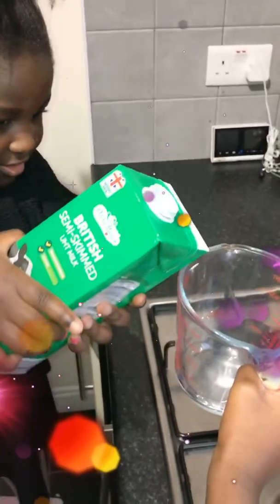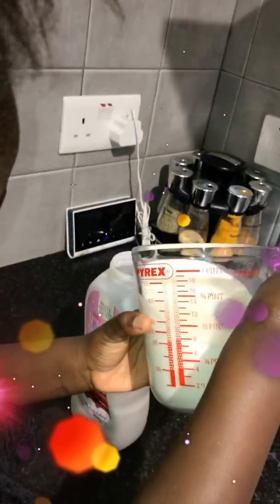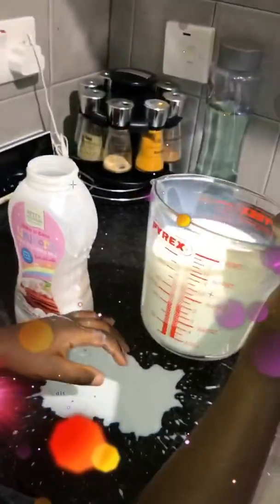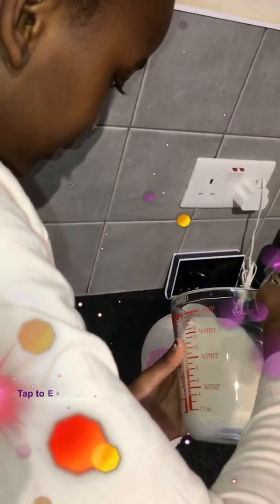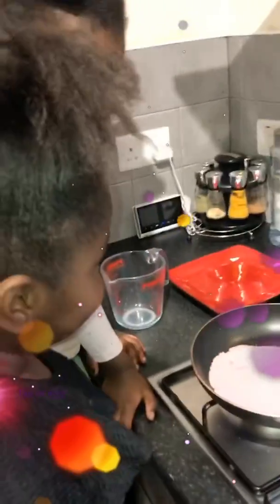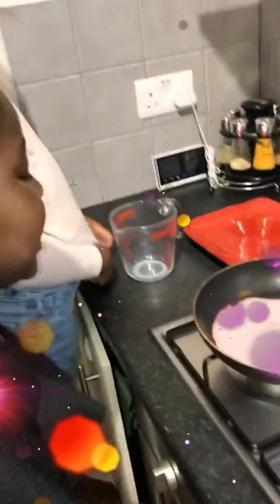How to make pancakes 🥞. Half term challenge 2020.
We are off school for a week. There are plenty of things to do during half term so you don’t get bored at home. Try making these easy step by step pinkpancakes 🥞. childrensuniversity 2020 challenge